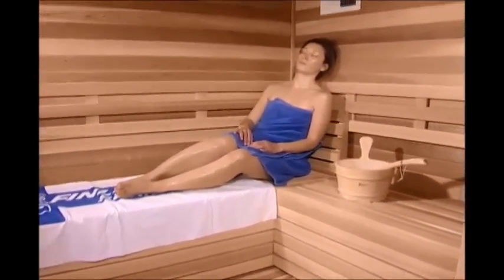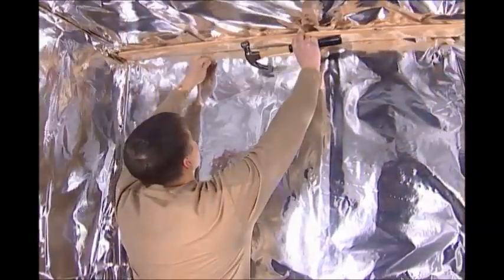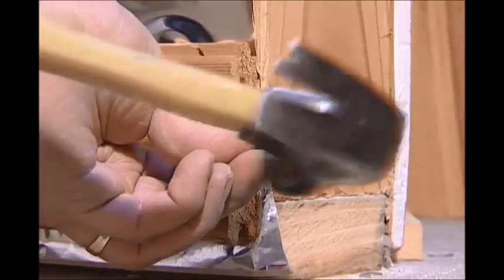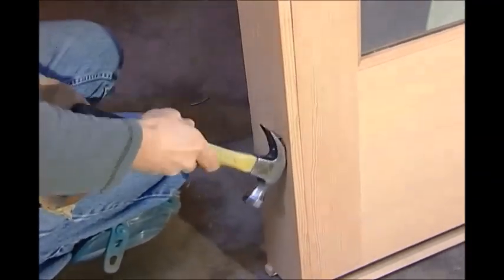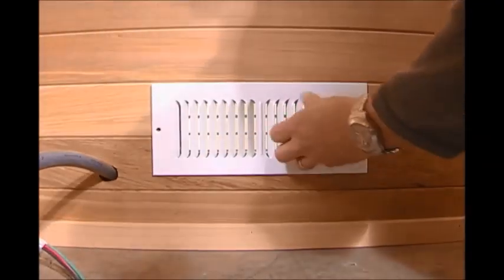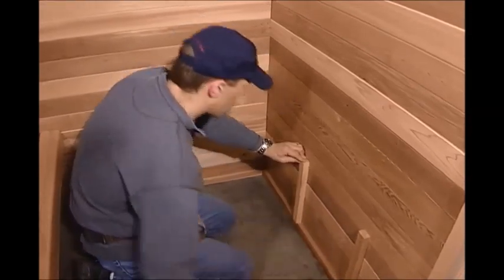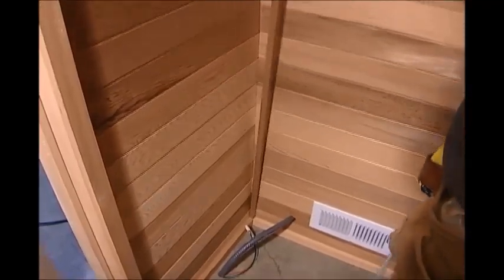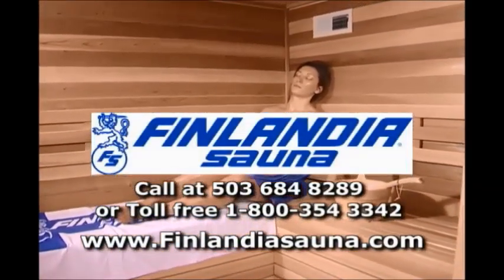FPC Precut Sauna Install